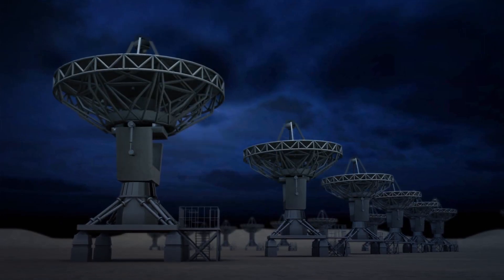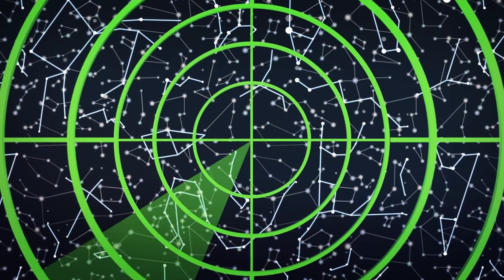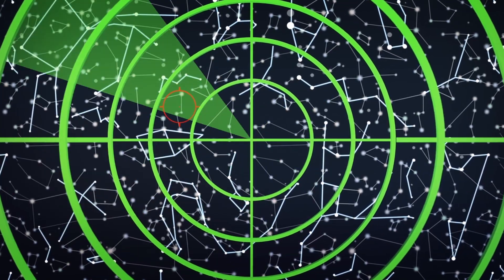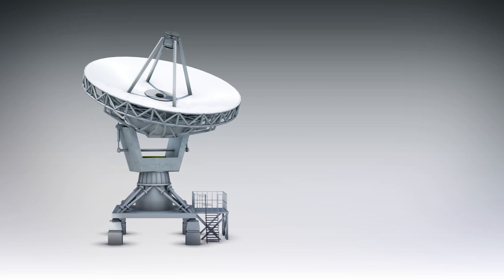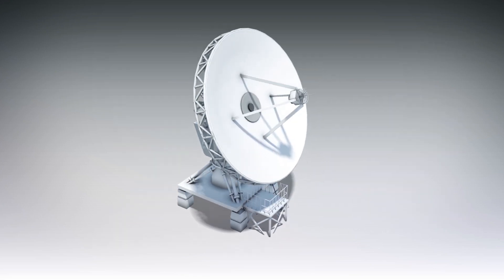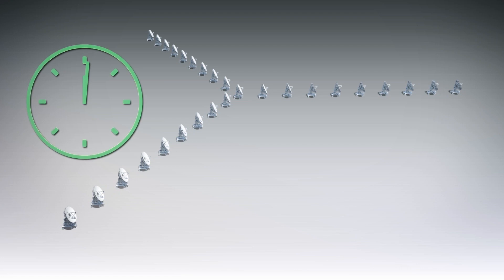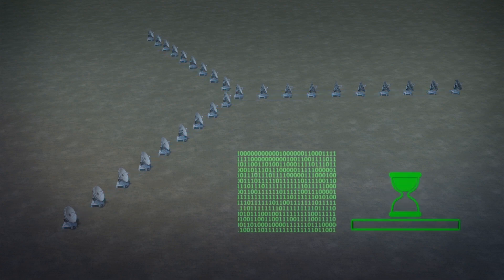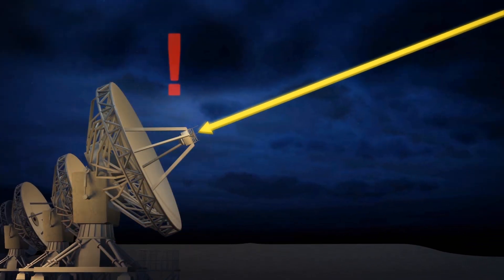SETI and National Radio Astronomy Observatory search for extraterrestrial life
The SETI Institute says that National Radio Astronomy Observatory will turn the Very Large Array's 27 telescopes to scan for signs of alien life in 75 percent of the night sky, in a Feb. 14 news release announcing the collaboration.

According to the institute, the VLA's 25 meter radio telescopes are the most productive in the world. While scientists utilize scopes to study black holes and the formation of the universe, the project will be the first time the VLA is used to look for technosignatures."

SETI's contribution will be building and installing a system dubbed COSMIC SETI that establish Ethernet links for VLA telescopes. This system will allow the instruments to scan for alien signatures at all hours of the day.

According to the NRAO, COSMIC SETI will allow parallel data processing with VLA's other analytical systems in real time, enhance analytical efficiency and detecting fast radio bursts.

RUNDOWN SHOWS:
1. SETI will work with the VLA and scan the sky for technological signatures
2. Explains VLA antennas and their astronomical functions
3. SETI will install a system that enables round the clock observation and analysis
4. System will give VLA new data processing and detection capabilities